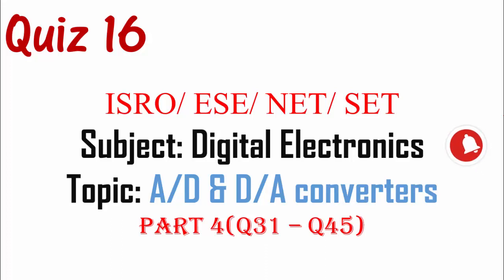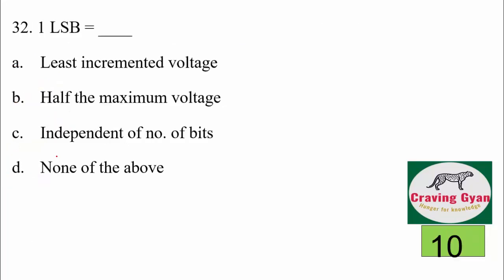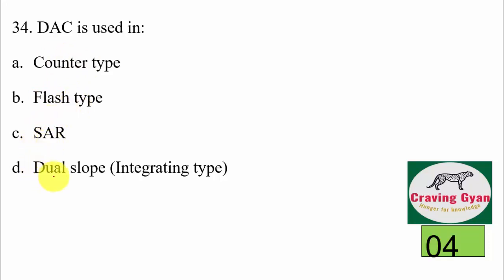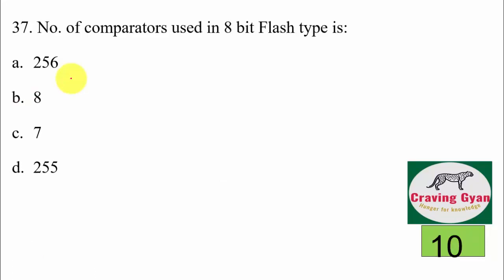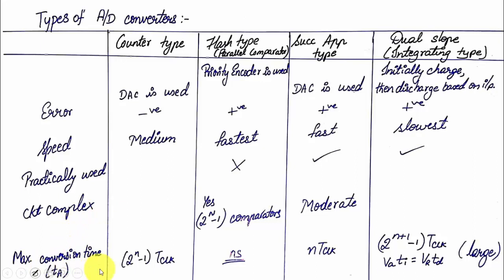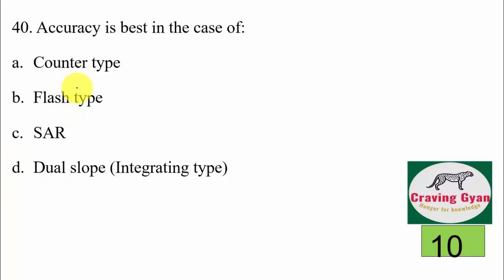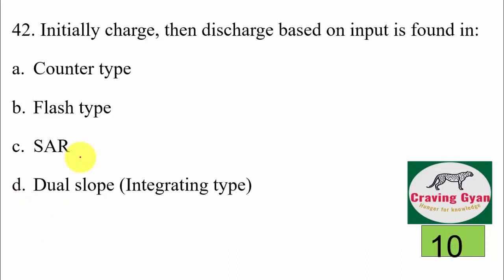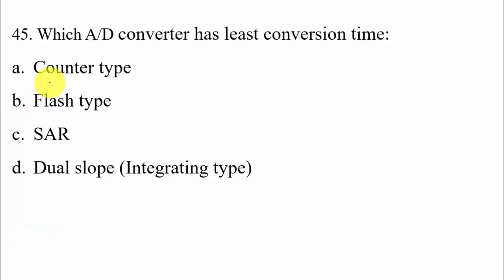Digital Electronics ADC DAC MCQs by Arun Kumar sir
Digital Electronics | Most Conceptual MCQs on ADC & DAC | ISRO | ESE | NET | SET
For A/D and D/A converters & its types:
Please watch daily quiz videos @ 7AM & 6 PM
Craving Gyan.